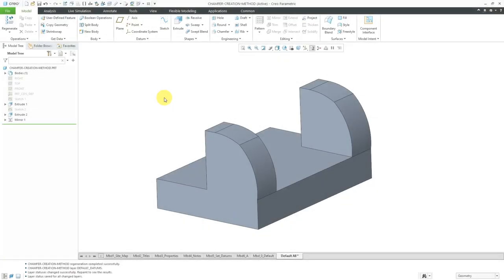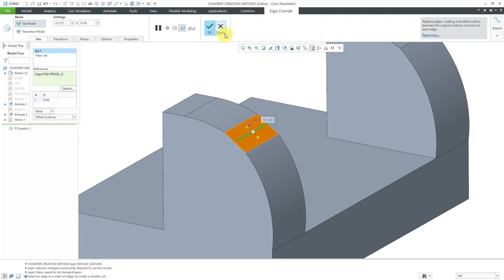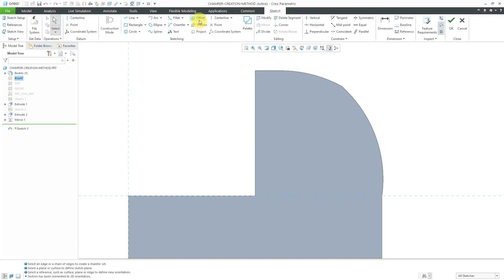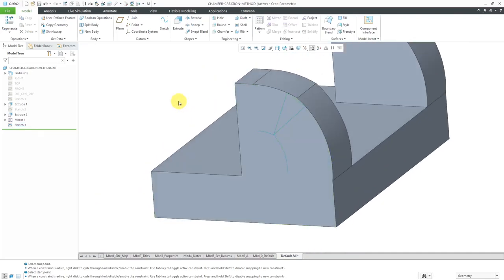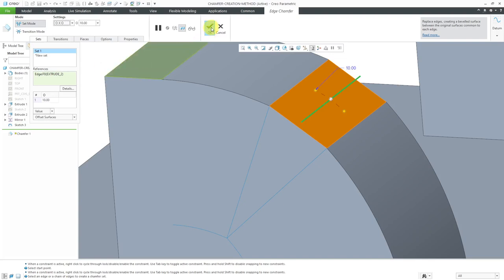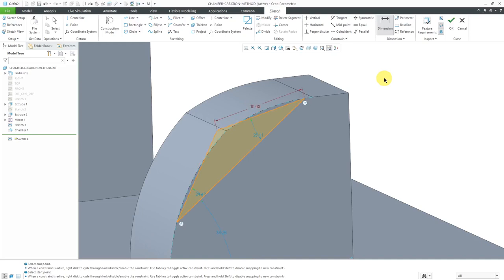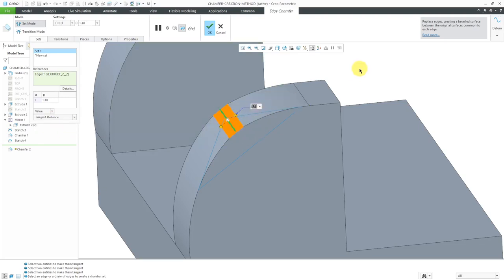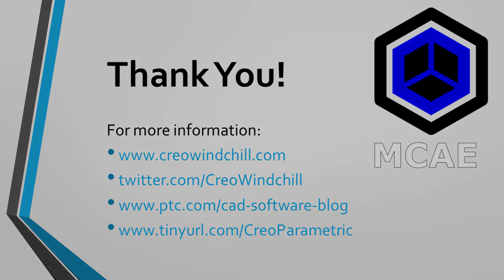Creo Parametric - Chamfers (Part 4 of 5) - Creation Methods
This Creo Parametric tutorial video explains the two creation methods for chamfers: Offset Surfaces and Tangent Distance.

Thanks,
Dave